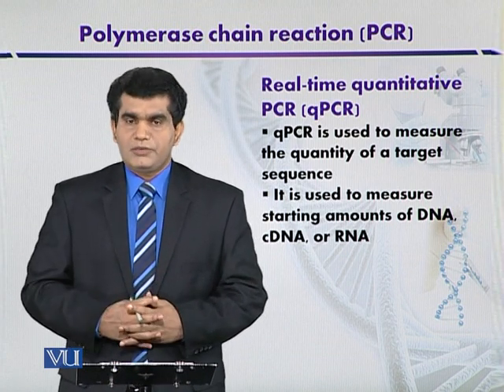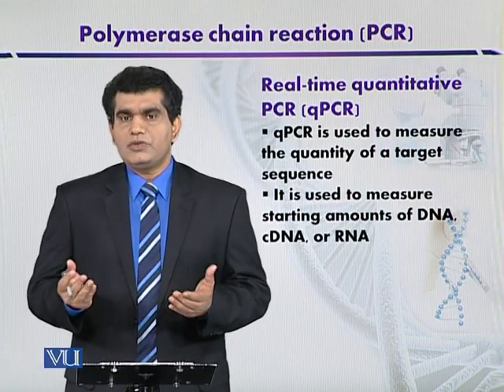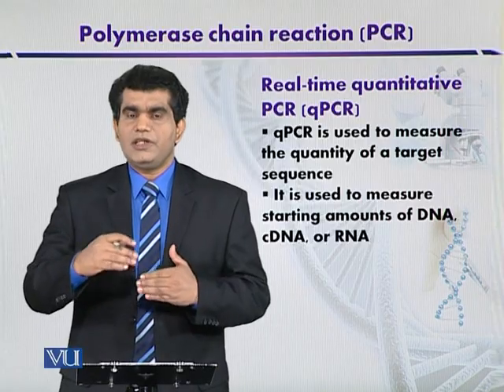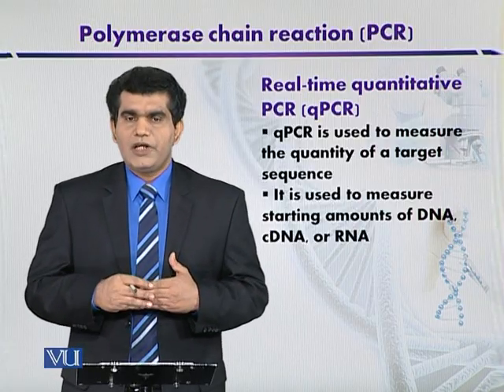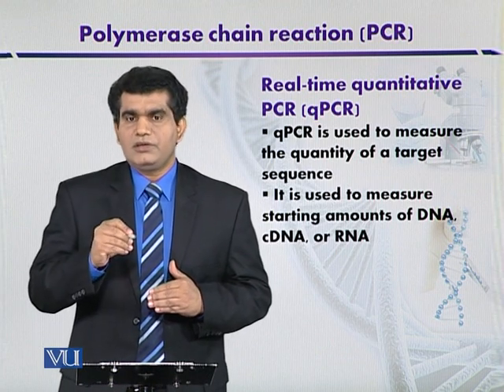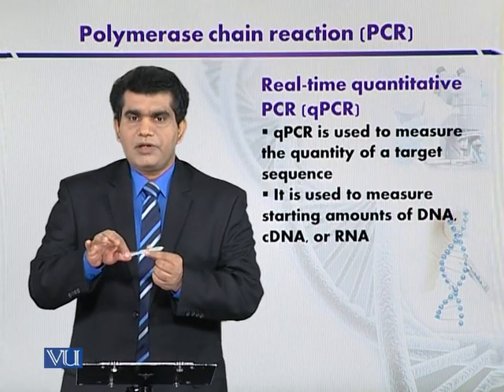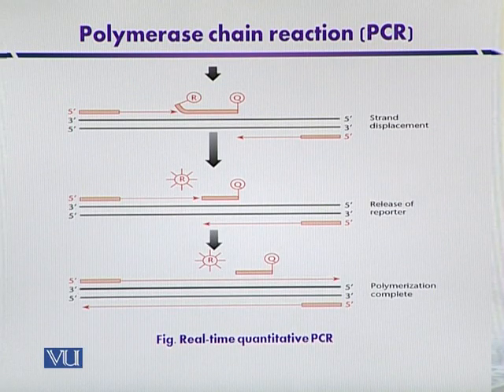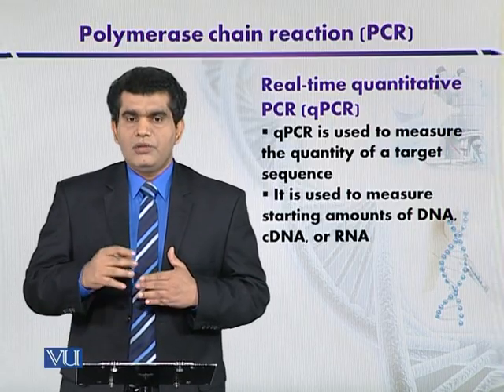Real-Time Quantitative PCR (qPCR) | Introduction to Biotechnology | BIO5101_Topic089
Topic 089: Real-Time Quantitative PCR (qPCR),
By Dr. Basharat Ali,